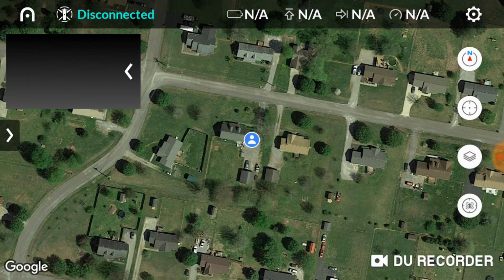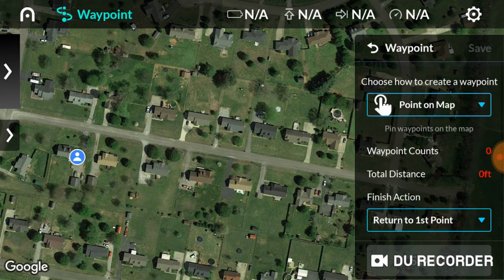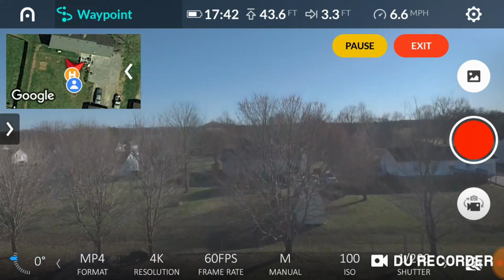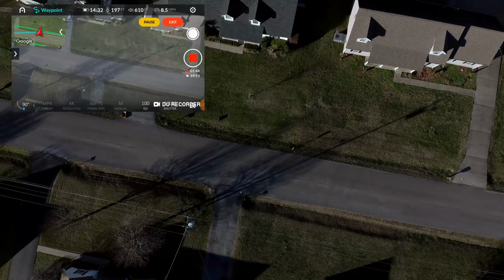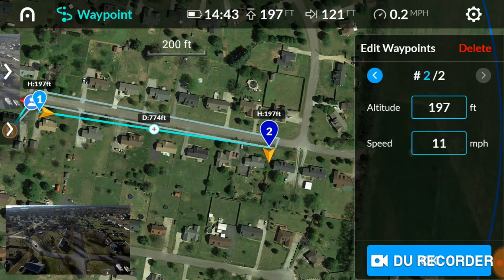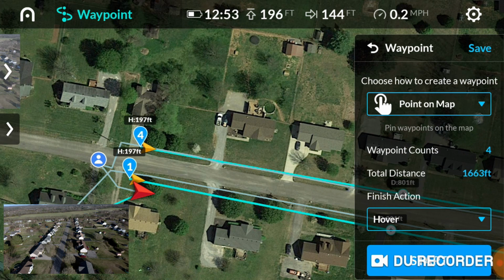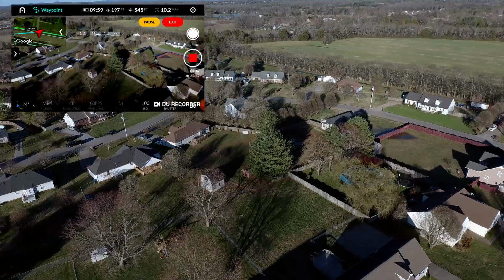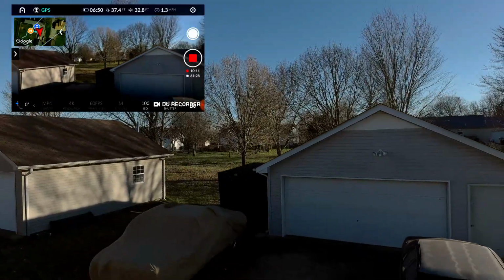Autel Evo - Using Waypoints & Free Control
A quick video on how to use the Waypoint feature while having control of the aircraft's yaw and speed.

 The Actual EVO footage was shot in 4k log and graded in Davinci Resolve and exported to 1920x1080